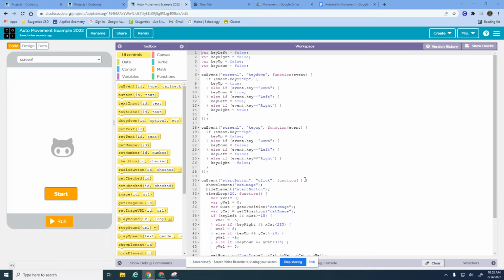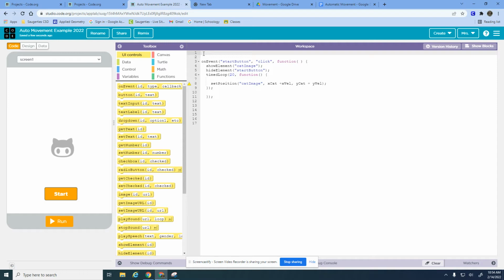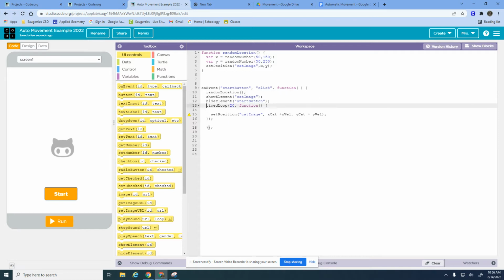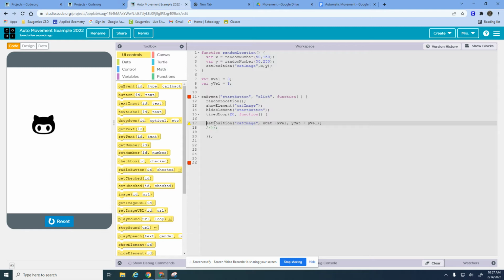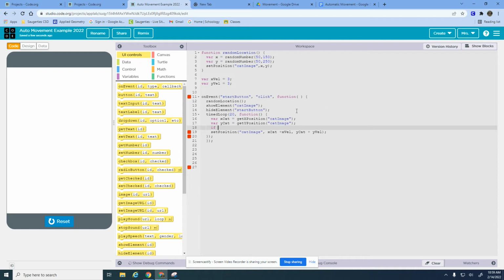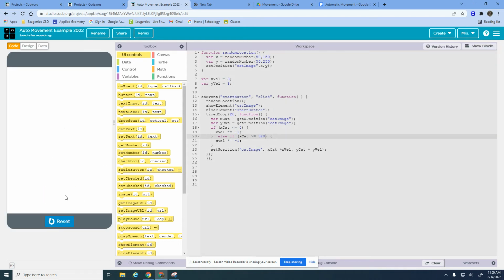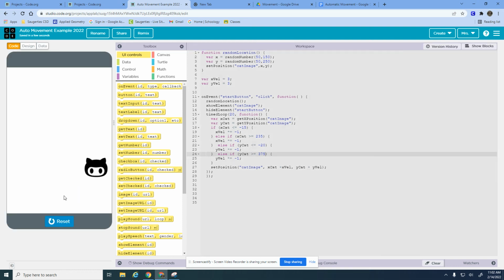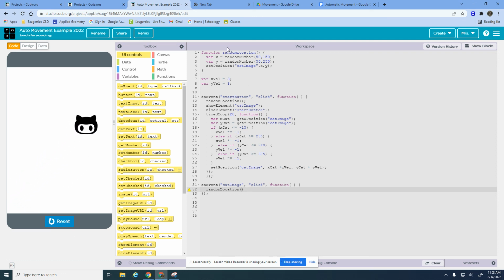5 - Automatic Movement